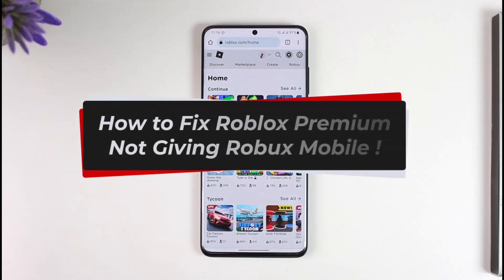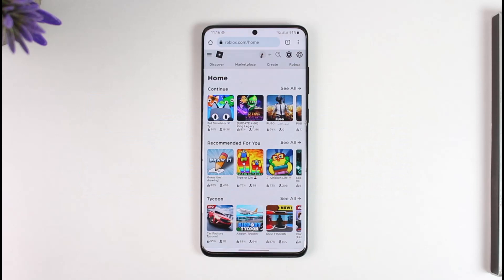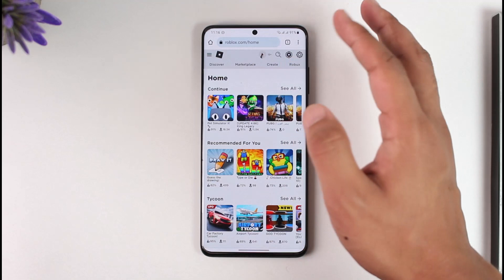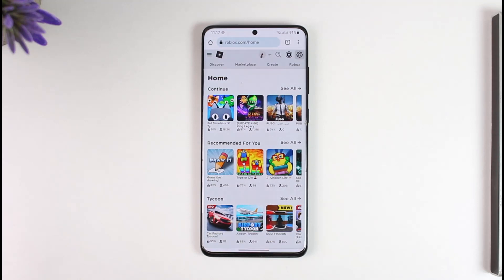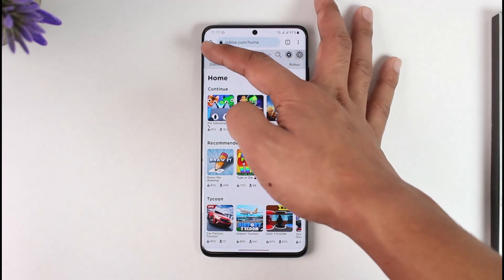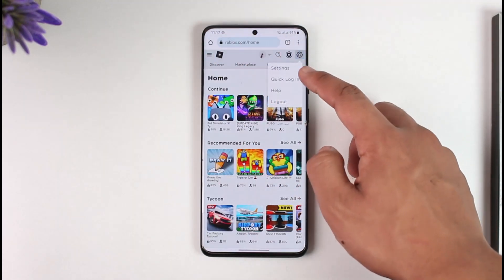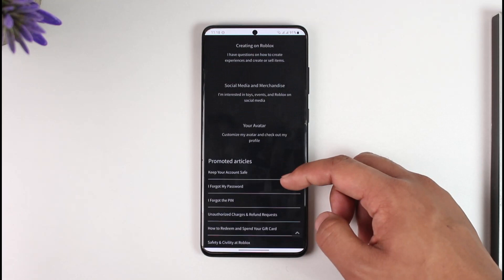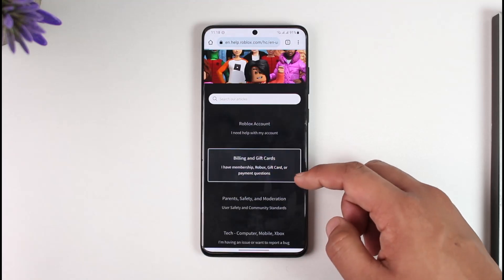How to Fix Roblox Premium Not Giving Robux Mobile !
In this tutorial video, I am simply going to show you how you can fix if Roblox is not giving your Roblox on the premium version.

~Chapters:
0:00 Introduction
0:17 Check Premium
0:39 Fix Roblox Premium Not Showing
1:50 Conclusion